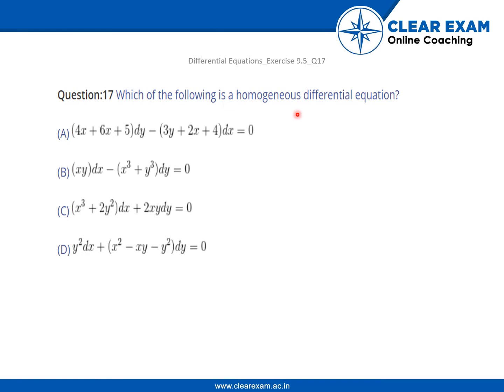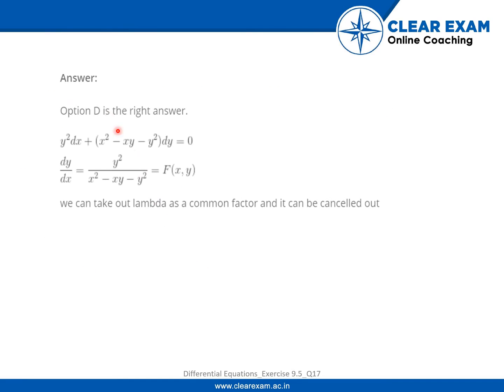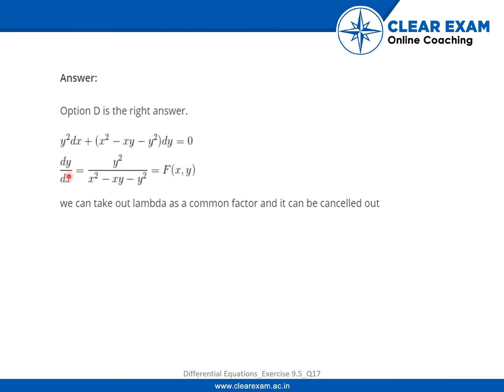XIIth Class Mathematics Differential Equations Exercise 9.5 Q17